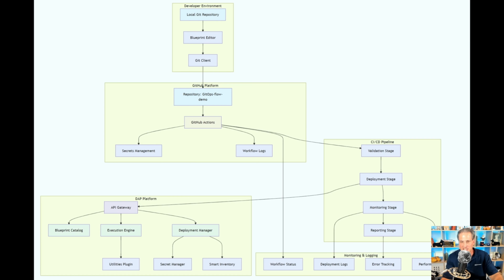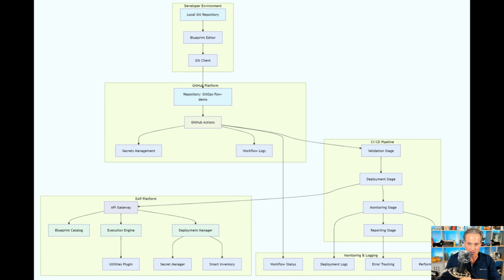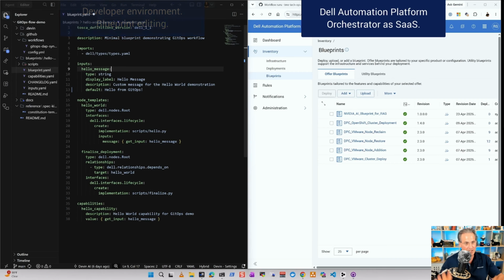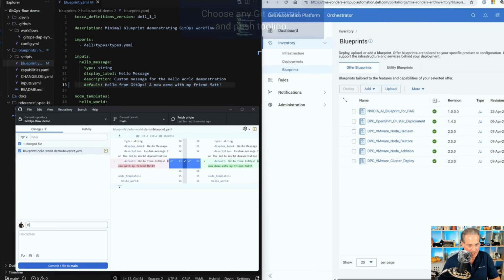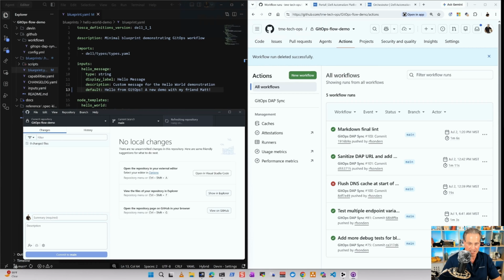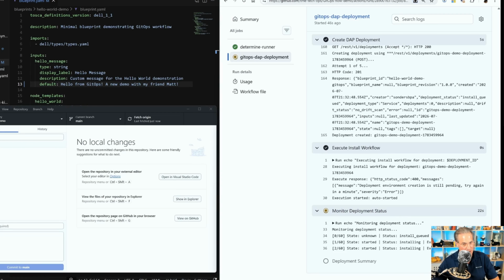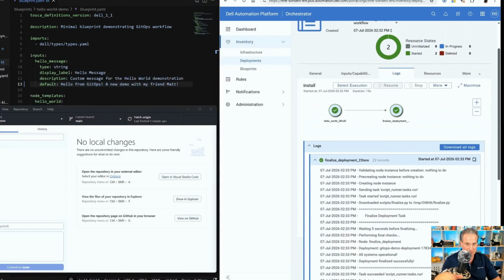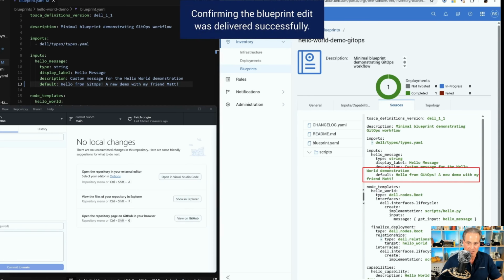309 – GitOps with the Dell Automation Platform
This demo showcases how GitOps, GitHub Actions, and the Dell Automation Platform work together.
Automate blueprint validation, deployment, monitoring, and lifecycle management from code commit to production.

chapters:
0:00 Intro
0:30 GitOps demo flow overview
1:20 Environment: IDE and SaaS orchestrator
1:39 Editing the blueprint
1:58 Commit and push with GitHub Desktop
2:41 Push triggers the CI/CD workflow
3:08 Uploading and executing on the orchestrator
4:01 Confirming the deployment in the UI
4:39 Verifying the change in blueprint YAML
4:50 Wrap up